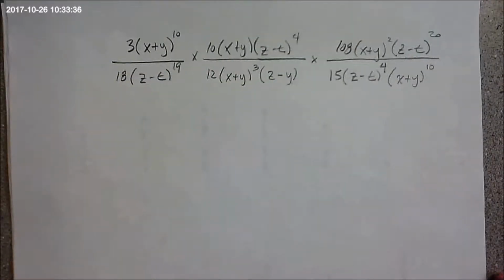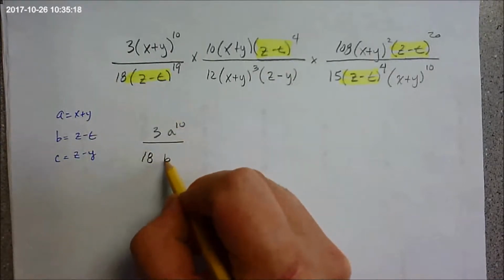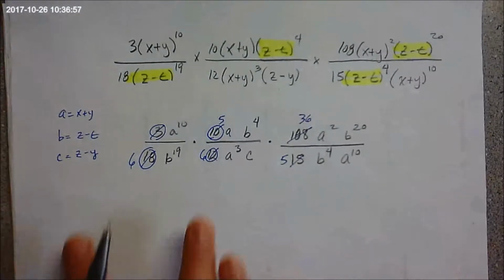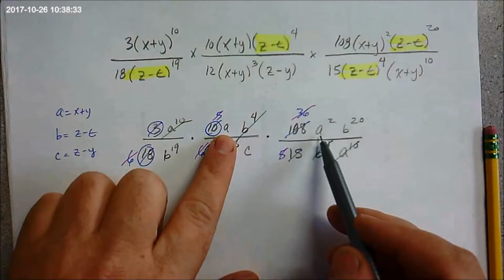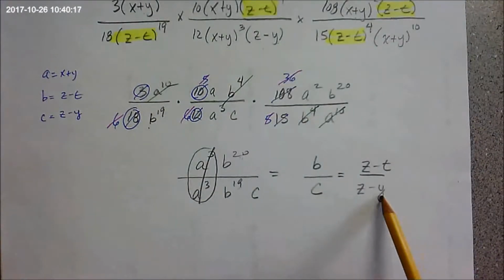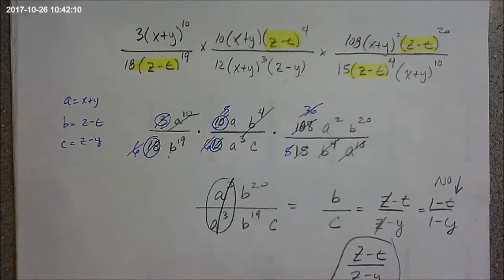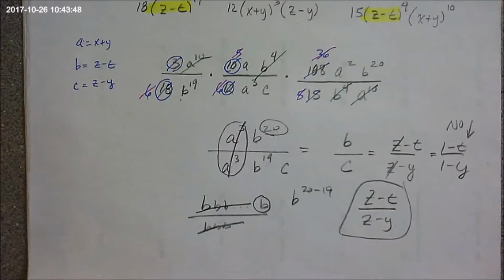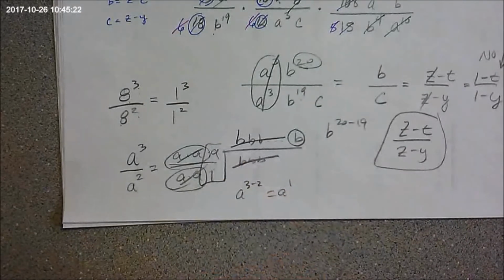1.4.3 Simplifying Super Tricky Rational Expressions